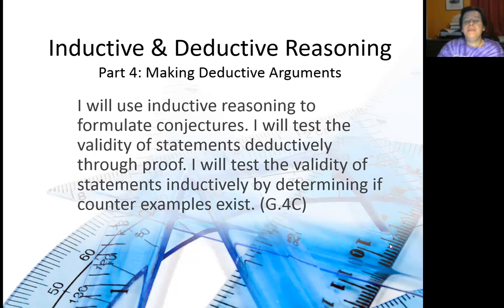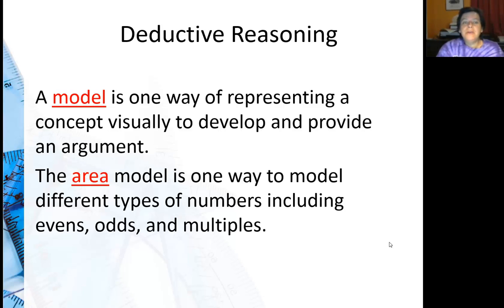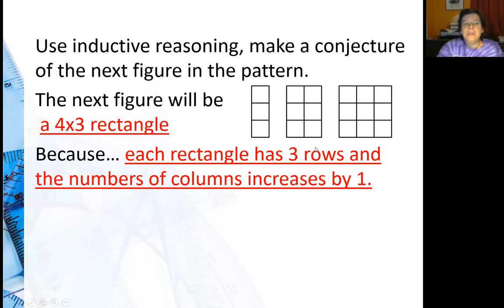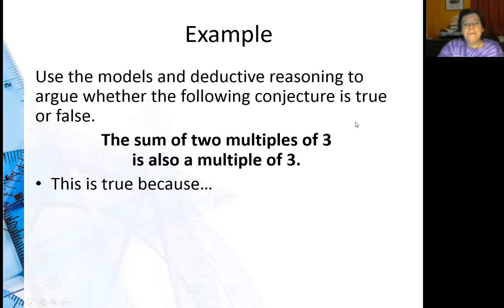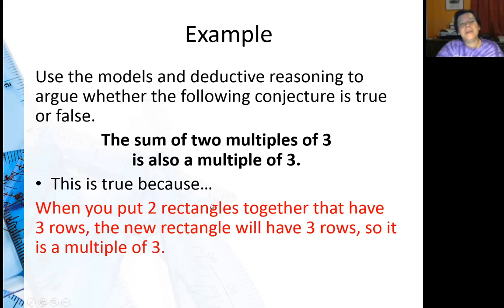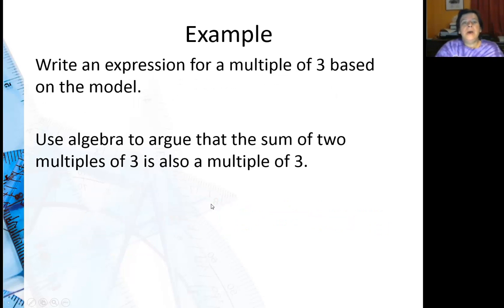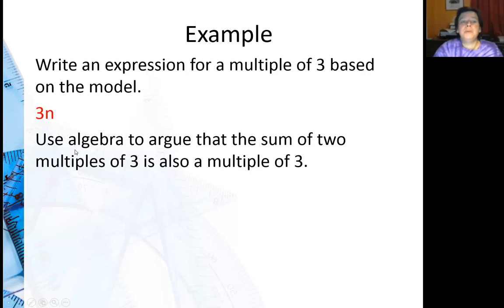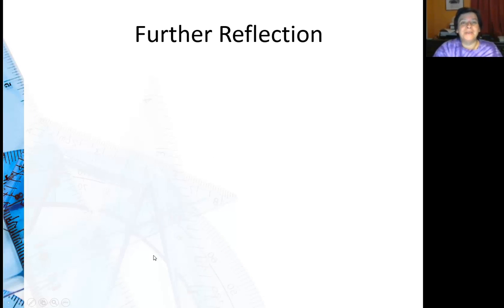Inductive and Deductive Reasoning Part4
Using models to make a deductive argument